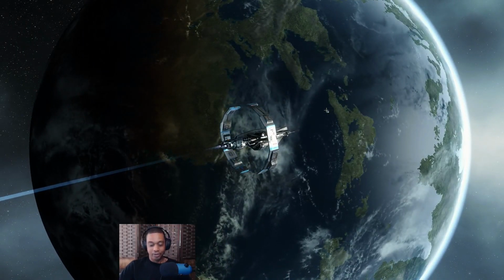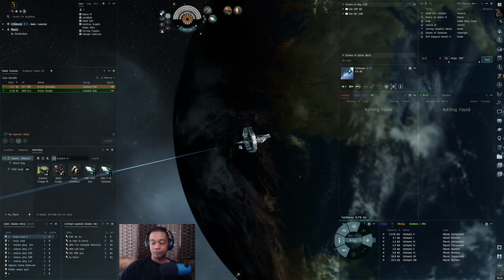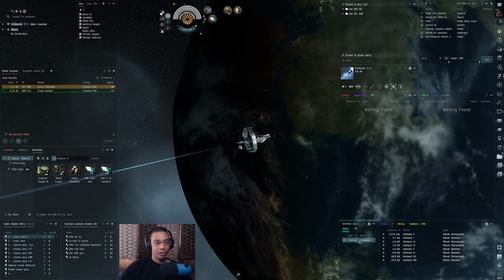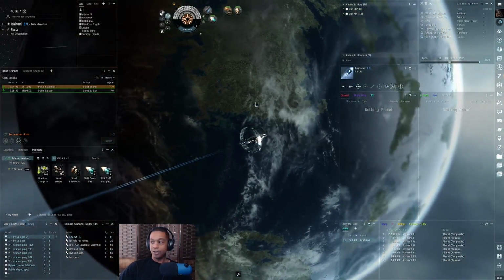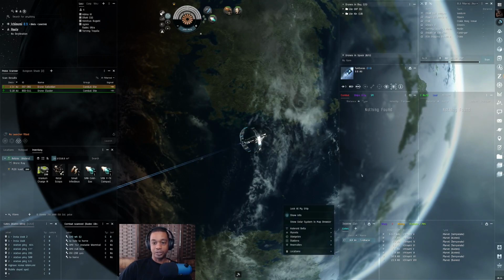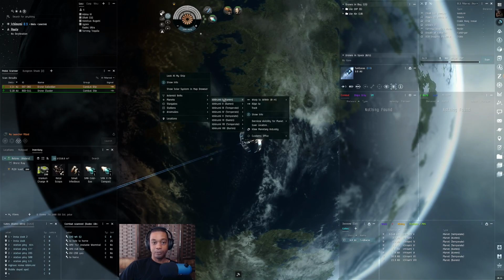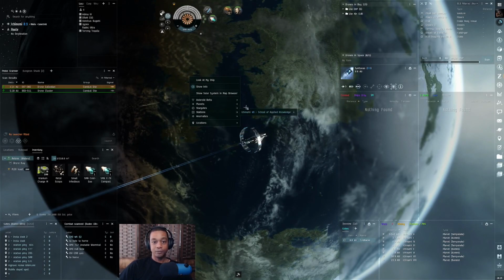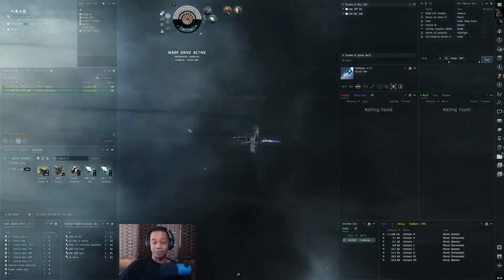Eve Online - How to warp your ship and the different ways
Just a quick guide on how to warp your ship in Eve Online and the different ways you can.